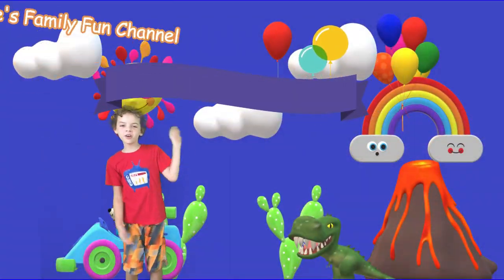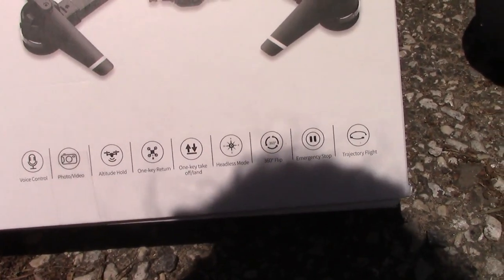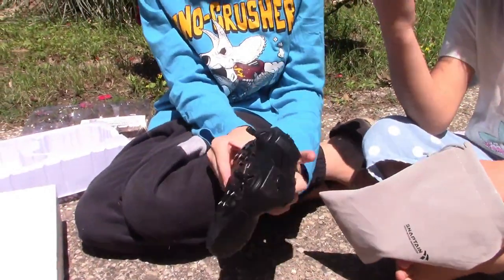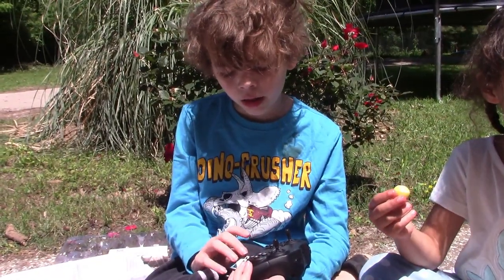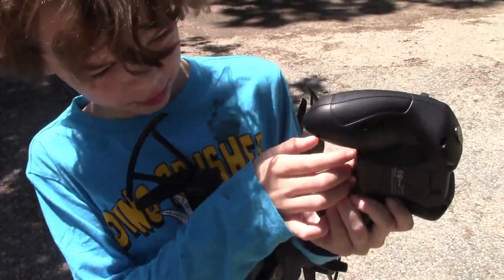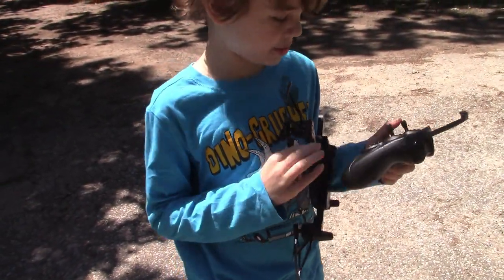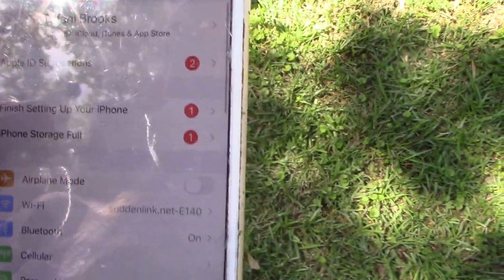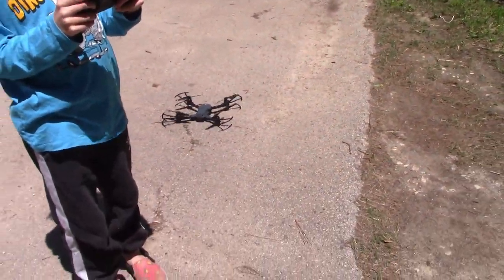Snaptain A15 Foldable FPV WiFi Drone - Demo & Review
We really really love this drone and would def purchase it. it is durable and connects to wifi , record and takes pictures.
Cole is 8 and can fly the drone himself so it is also kid friendly (even though the age is 14+)
here is the link to purchase